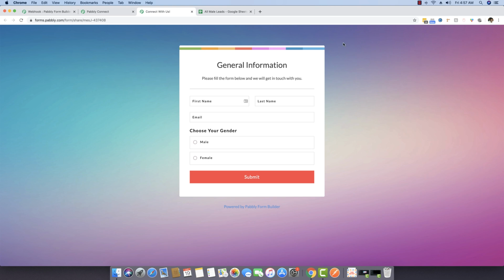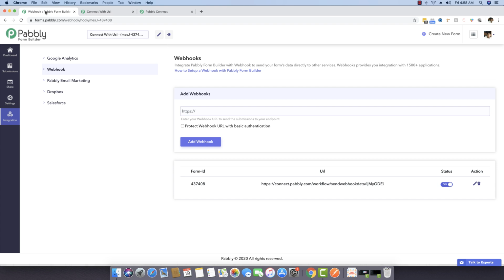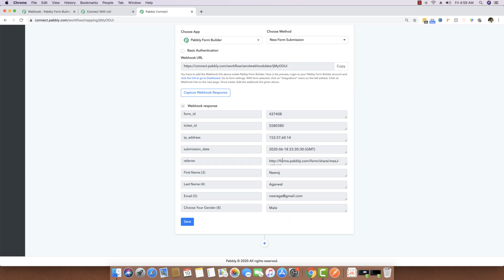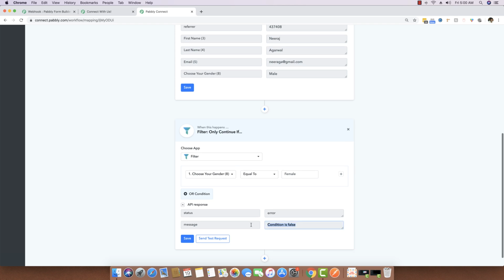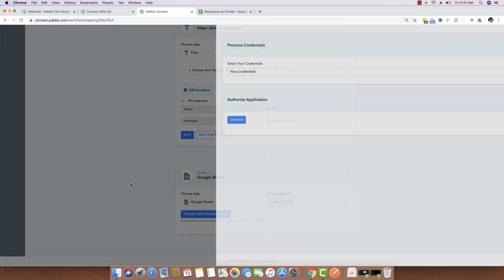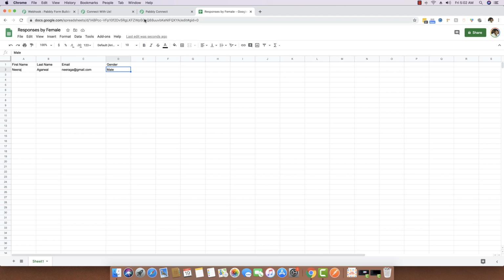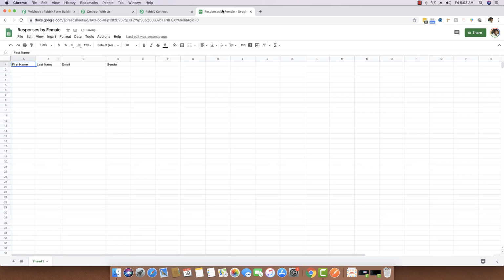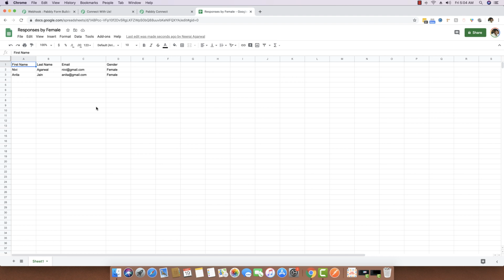How to Use Filters in Pabbly Connect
✅ In this video, well will explain how Filters work inside Pabbly Connect.